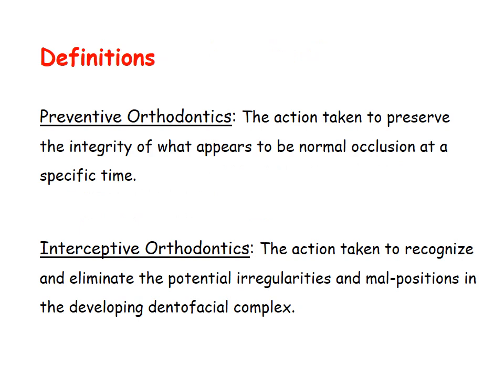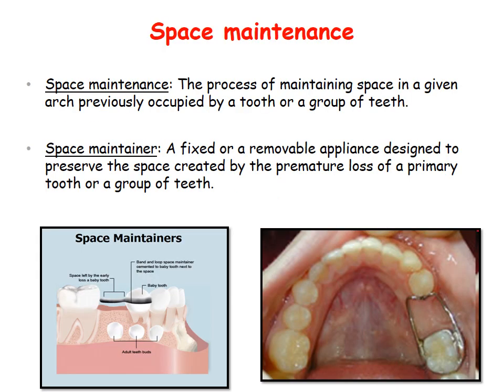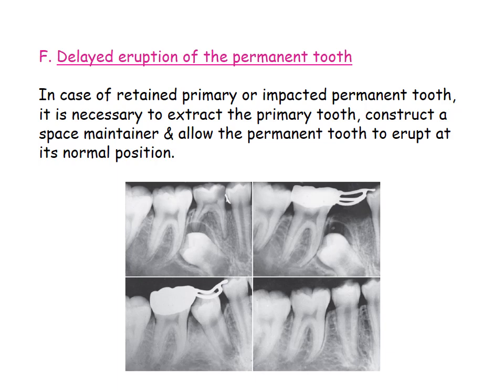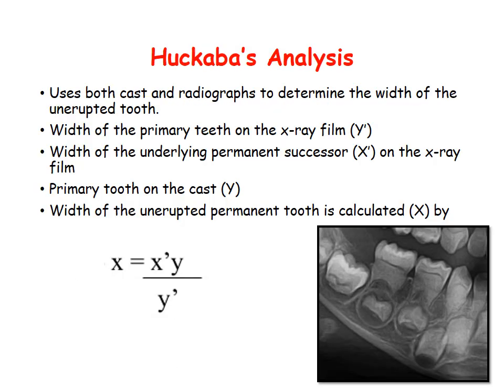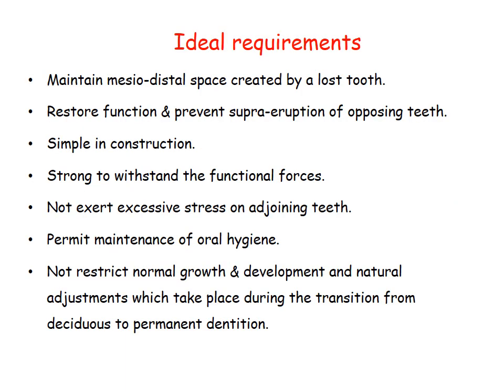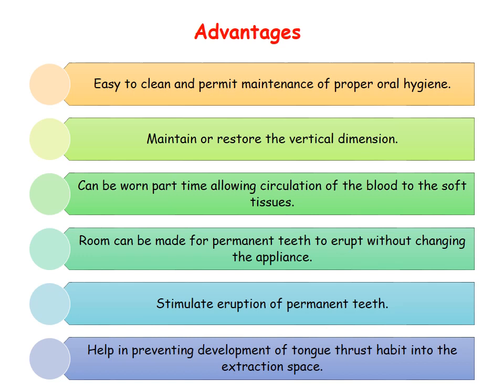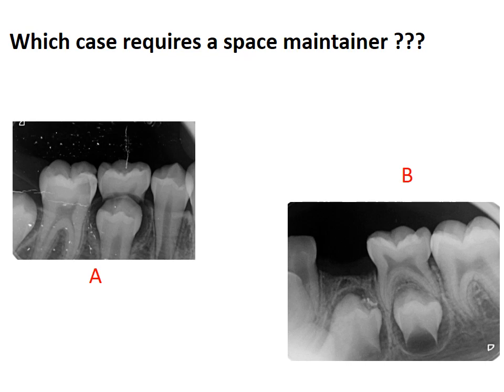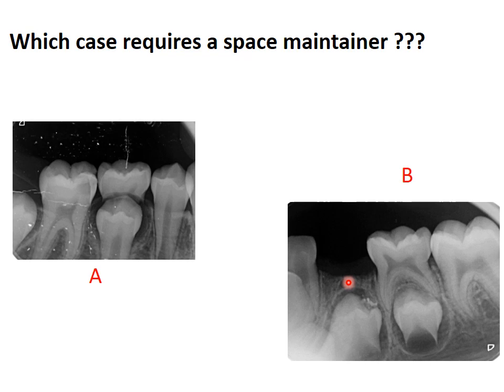PREVENTIVE ORTHODONTICS I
Topic: Preventive Orthodontics - I
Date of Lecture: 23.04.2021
Batch: 24
Department of Pediatric Dentistry